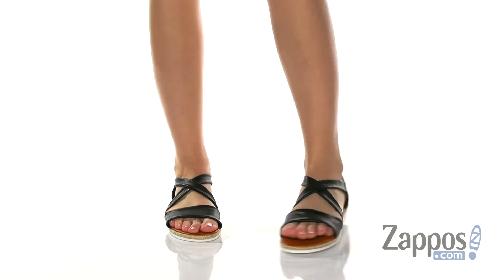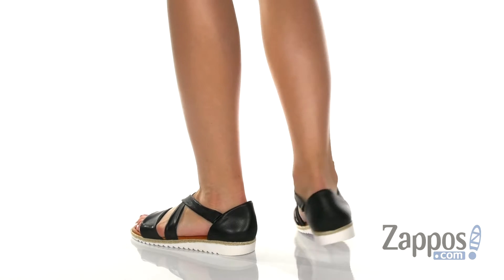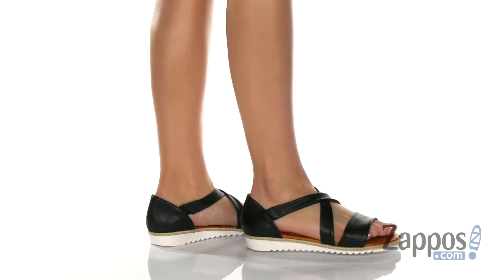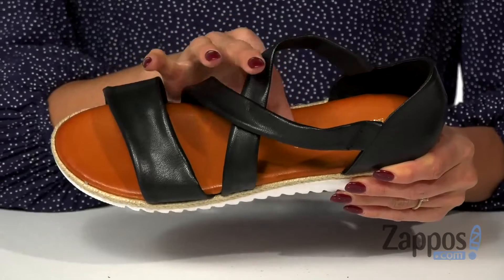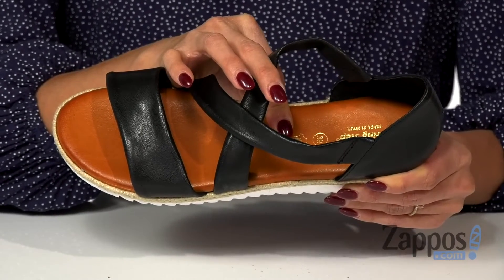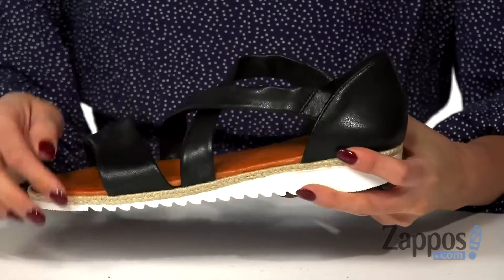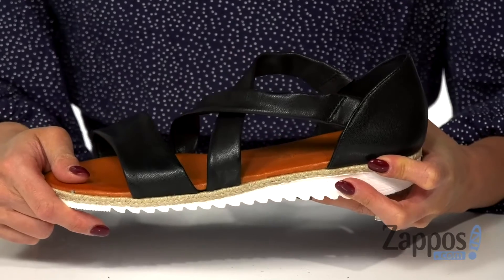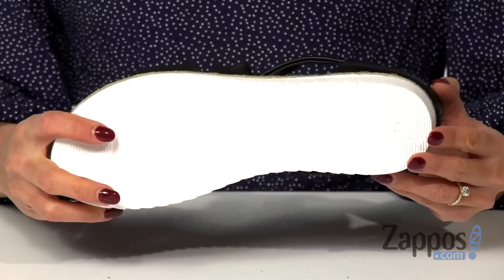Spring Step Maridora SKU: 9186896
Minimalism matches well with maximized comfort and design in the Spring Step&reg; Maridora sandal.
European influenced sandals in a premium leather upper.
Cross straps with incorporated elastic for easy stretch and slip-on wear.
Soft lambskin lining.
Light cushioning for comfort into every step.
Jute-wrapped midsole for added interest.
Small wedge.
This product contains real lambskin from china that has been artificially dyed and treated.